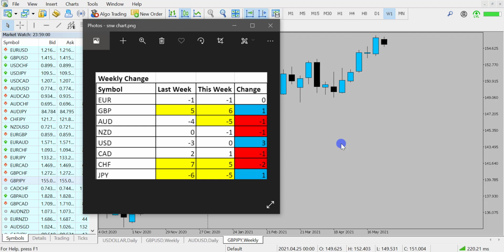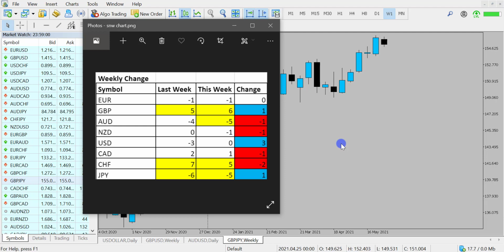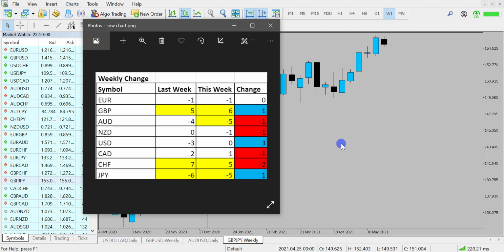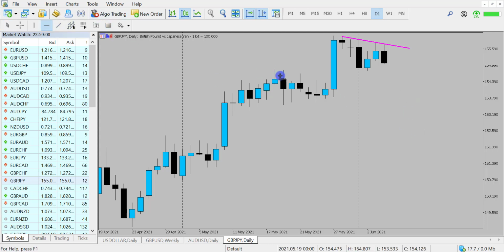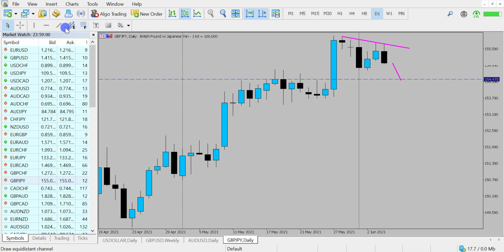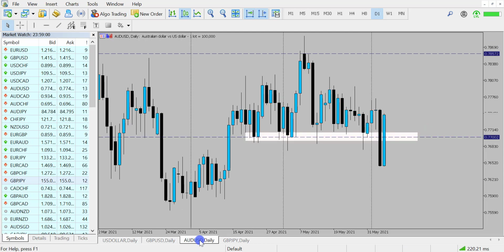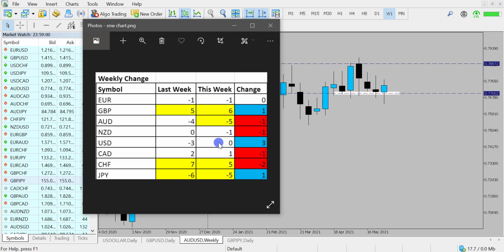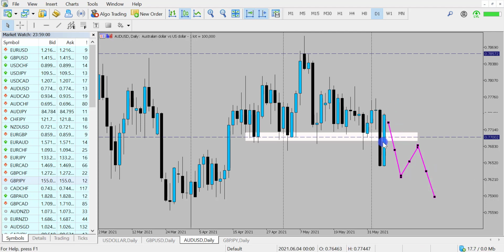WEEK AHEAD ANALYSIS: 7th June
In this week's Market Outlook, we take a look at the key charts of the week with GBPUSD, GBPJPY, AUDUSD and more!

Trading on margin is high risk. Refer to our PDS. AFSL 391441.